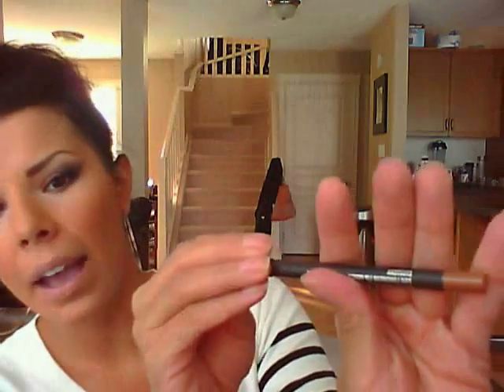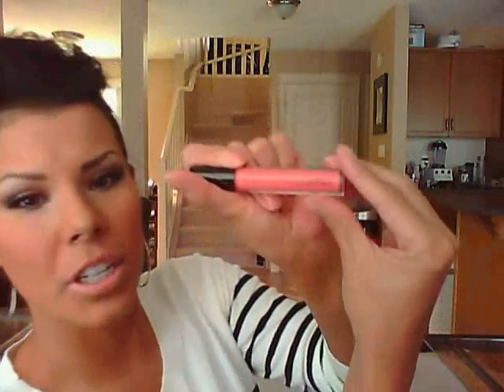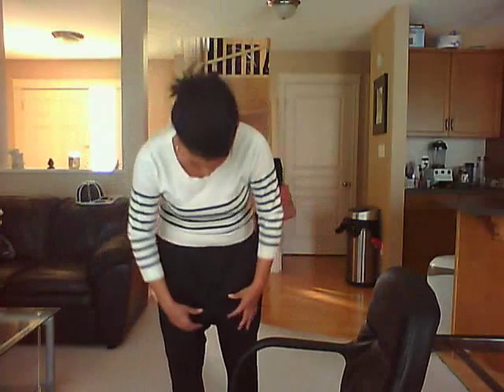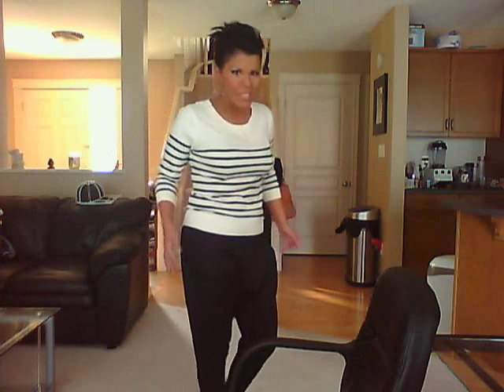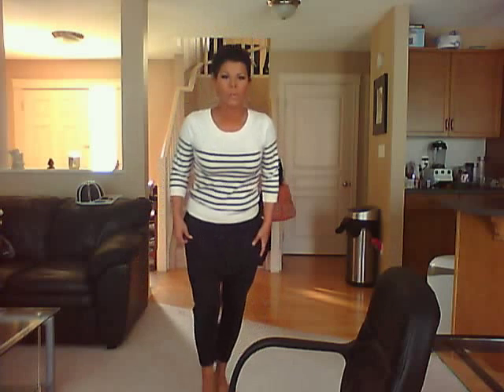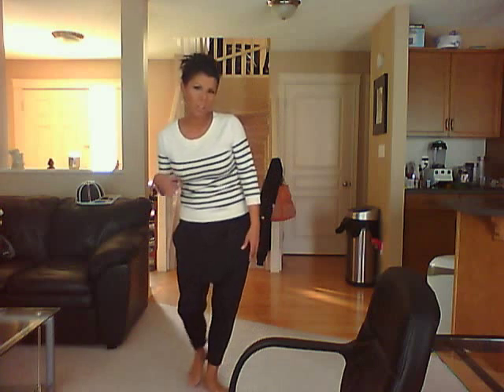MAC Coral lipstick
Gorgeous Coral Lip
MAC Creemsheen Richer luster
MAC Supreme sheen lipstick Gotta dash
MAC Etcetra  Lip pencil
MAC Prem & Prime lip